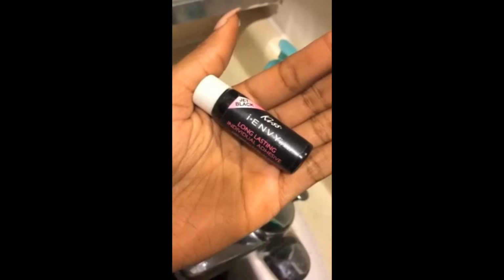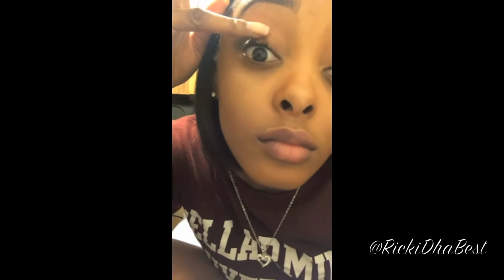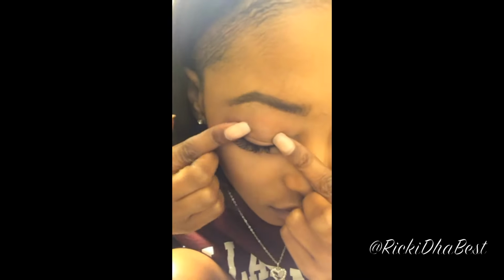How To Apply Individual Lashes Easy!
Applying i-ENVY by KISS medium lashes with KISS individual eyelash adhesive.